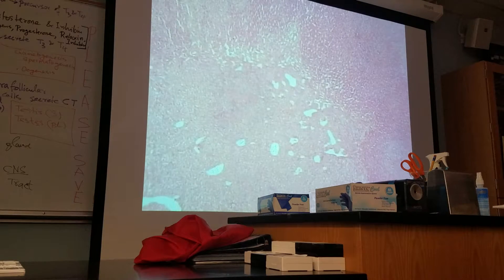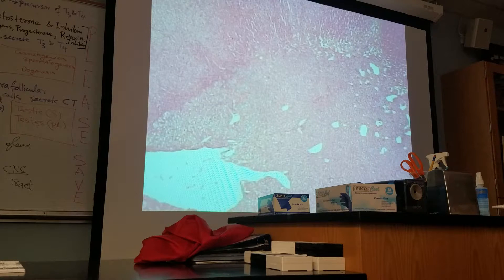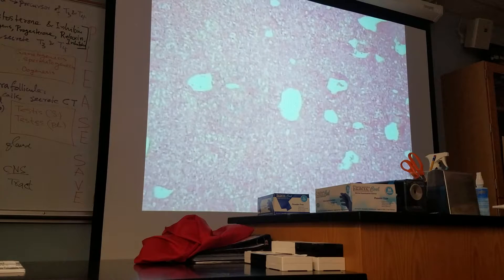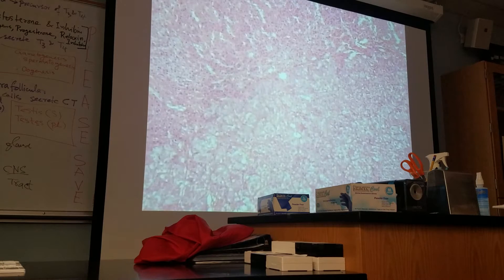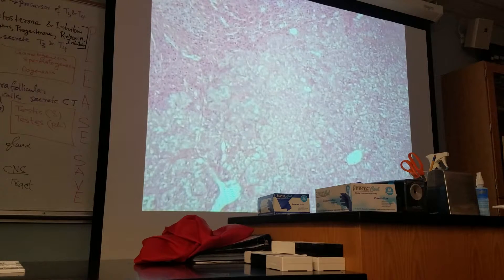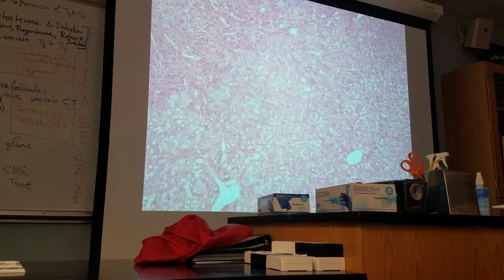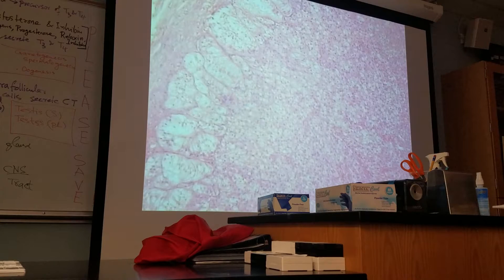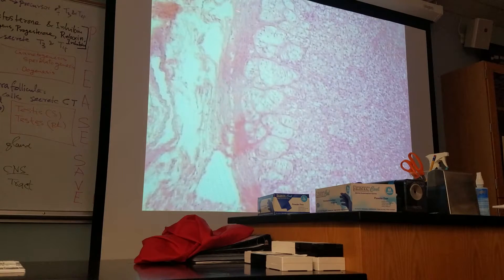Adrenal Gland Histology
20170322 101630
Adrenal medulla (chromaffin cells around sinuses secrete epinephrine and norepinephrine)
Adrenal cortex: zona reticularis (deep layer secretes androgens), zona fasciculata (compact cords of cells forming fascicularis which produces cortisol)
Zona glomerulus: produces aldosterone